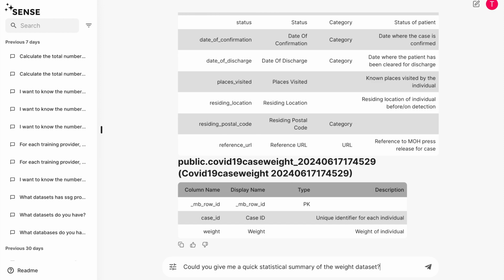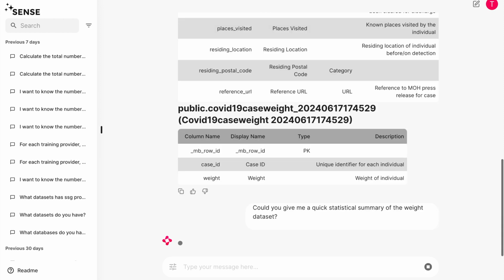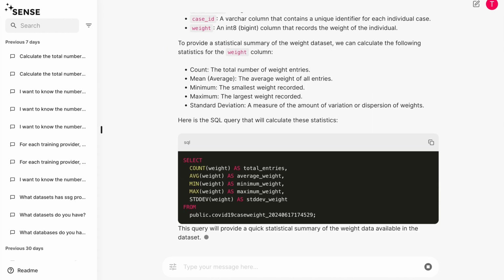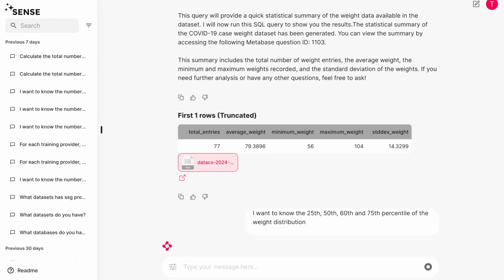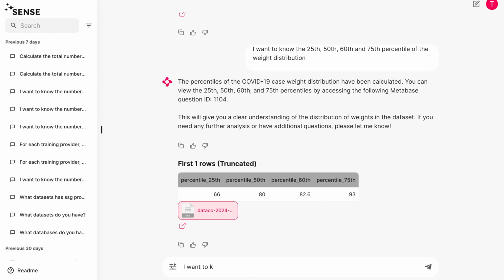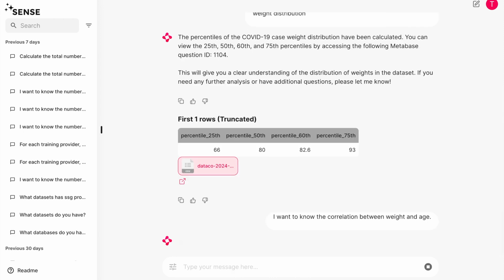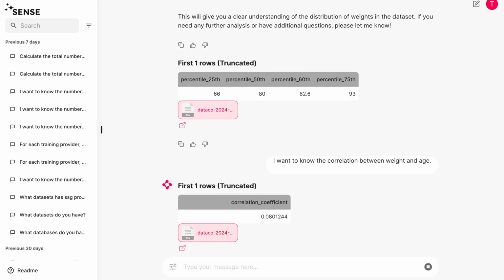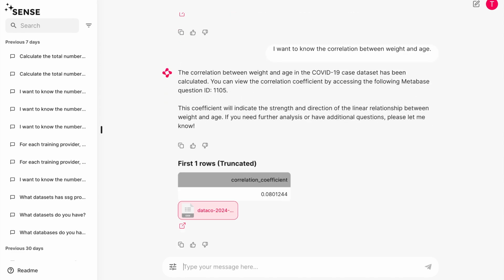LLMs for the Singapore Public Service: Sense Product Tutorial #6 - Statistical Distributions